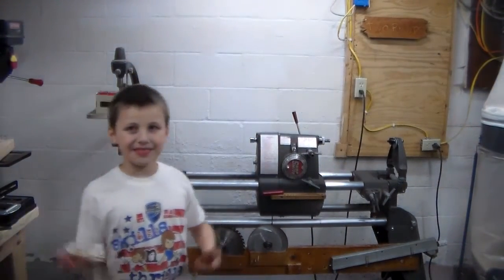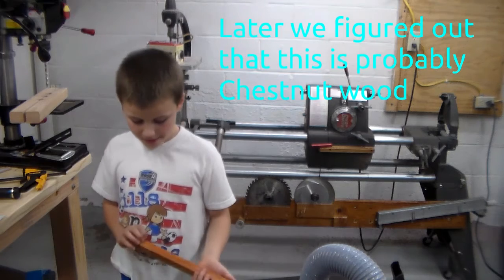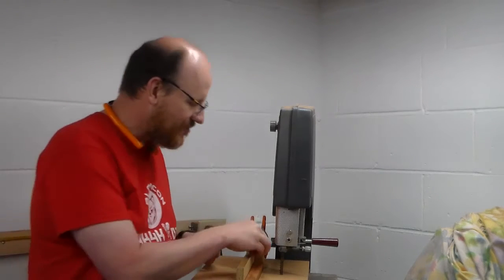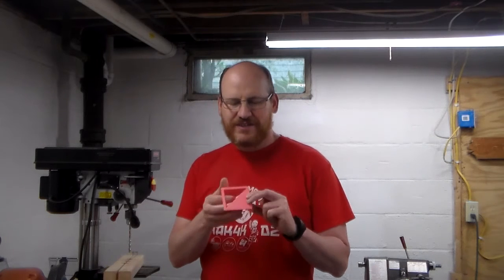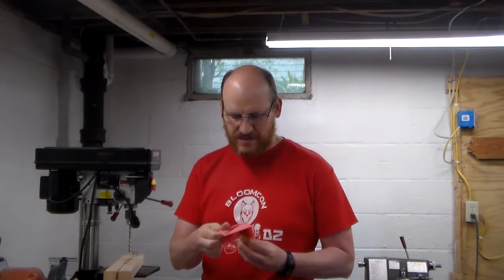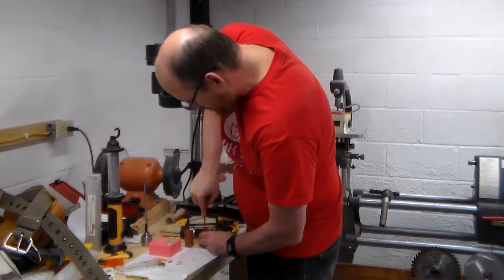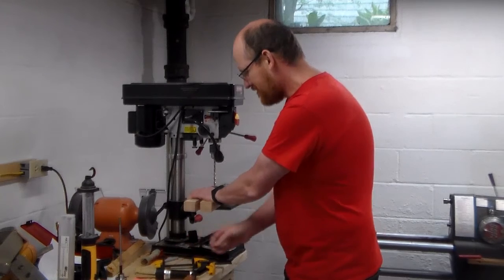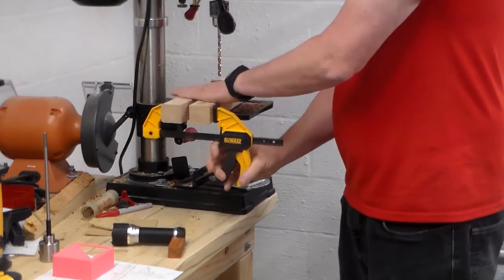Two Philip Two Shopsmiths Episode 004 - PJ Makes a Pen part 1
In this episode Philip Junior and Philip Senior make a wooden pen out of reclaimed chestnut wood.